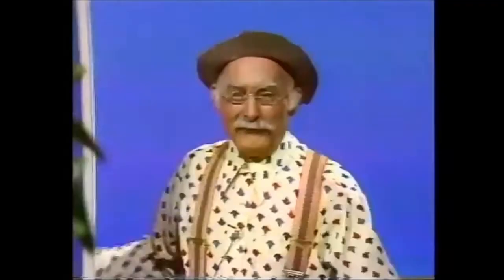Grandpa Jones For Perkerson's Corn Meal (1976)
"Hey, Grandpa! What's for supper?"
Perkerson's Self-Rising Corn Meal commercial starring Grandpa Jones ("Hee Haw"). Spot aired January 1976 (likely produced in '75).